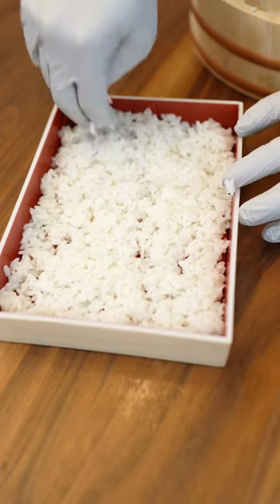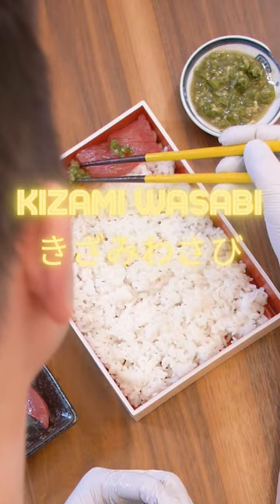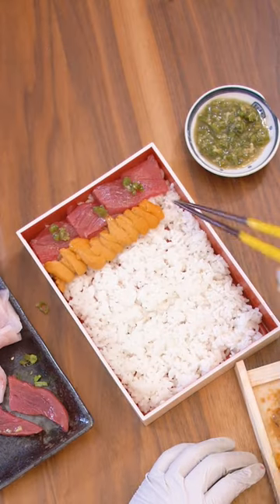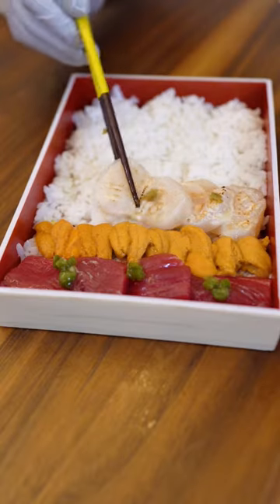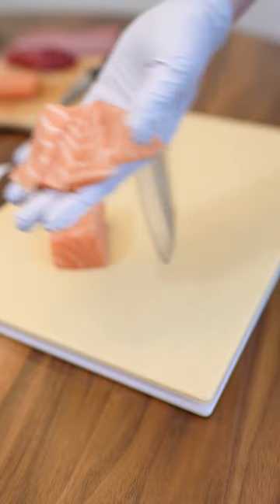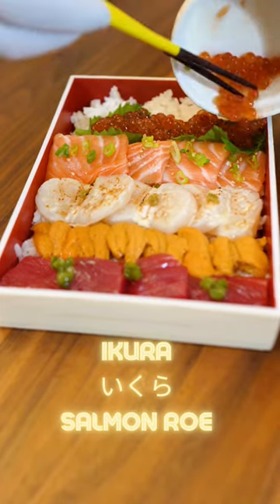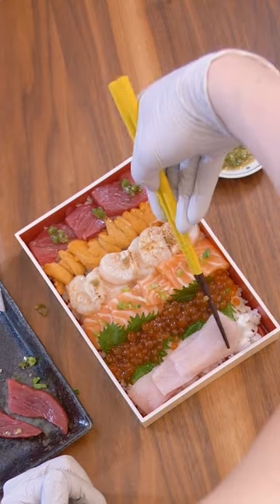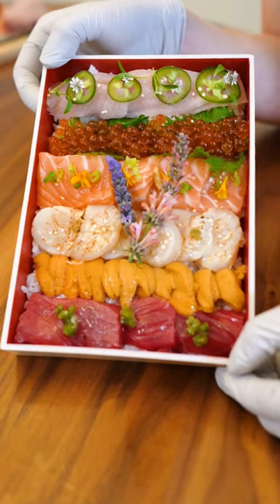beautiful sushi bento box 🍣